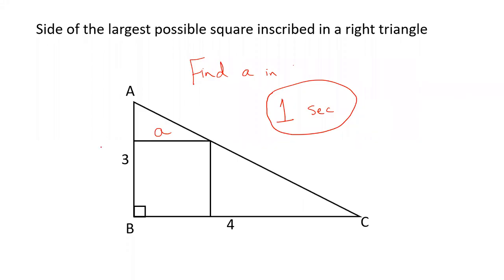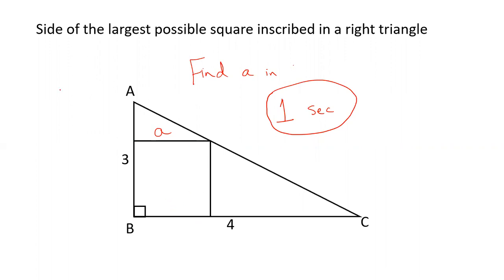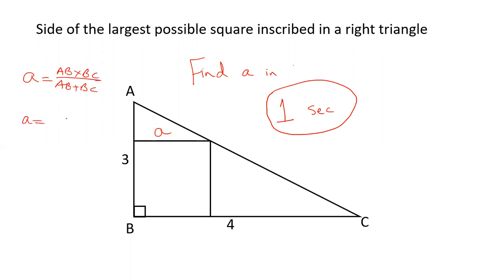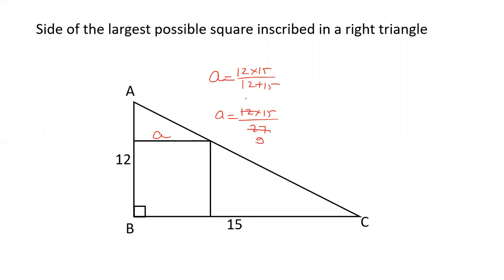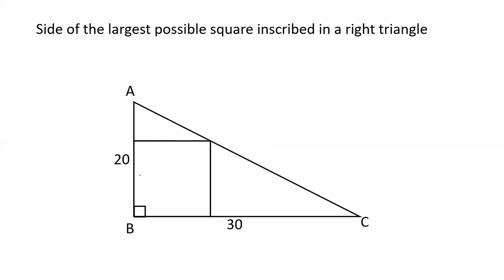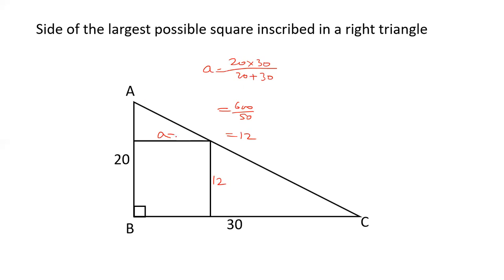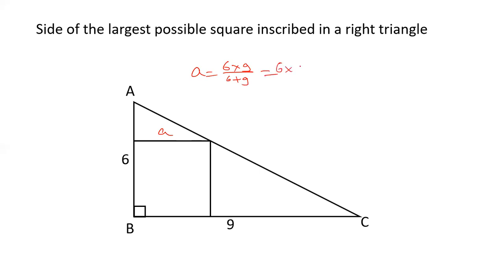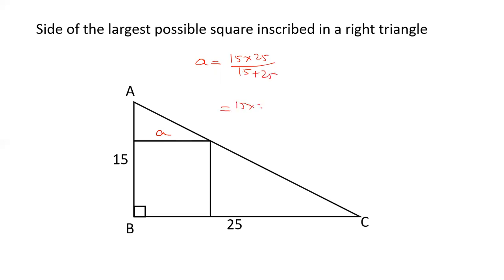Quant ke Shortcuts: Largest square inscribed in a right triangle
In this question the side of a square of largest possible  side inside a right angled triangle can be found directly using a formula.

Another question where same formula can be used is